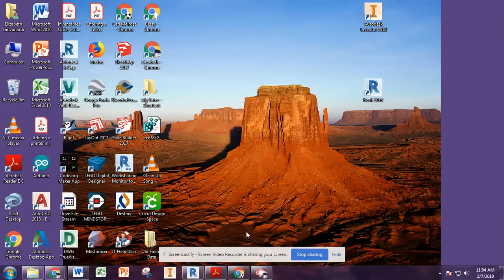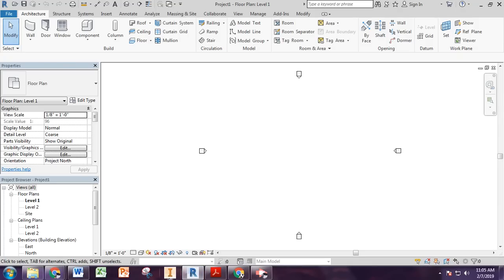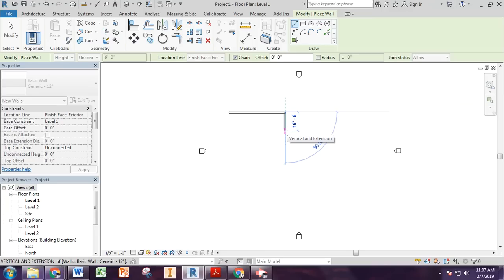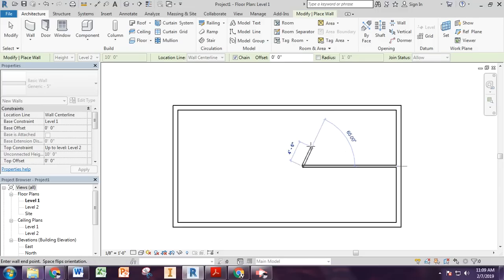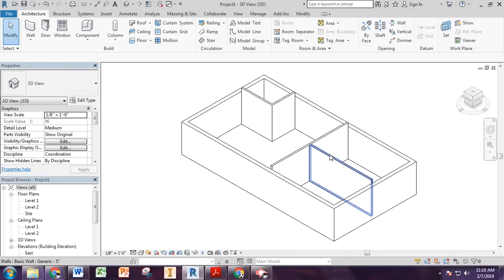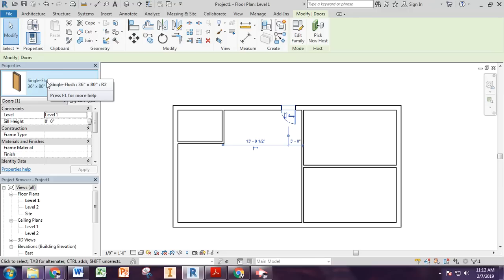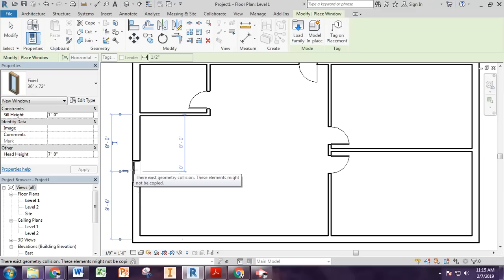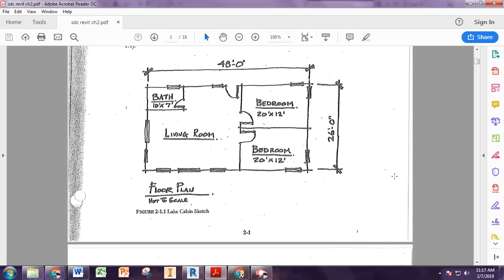Ch2-Lake Cabin Part1